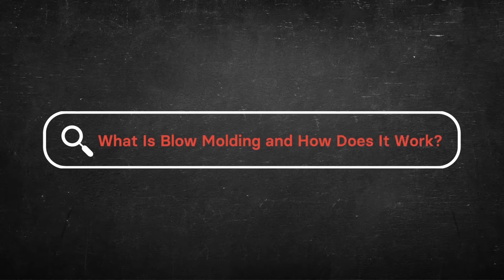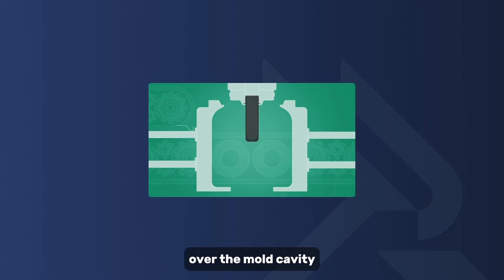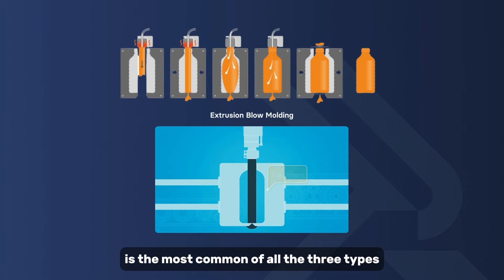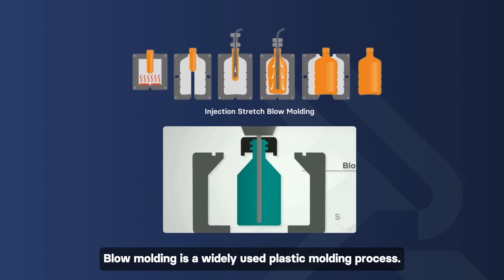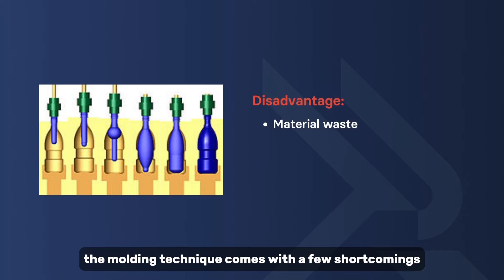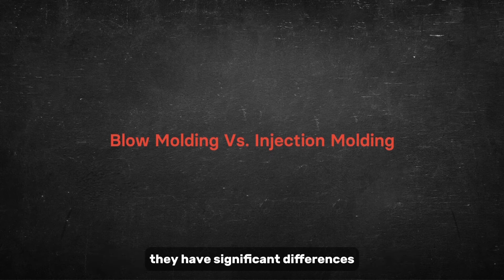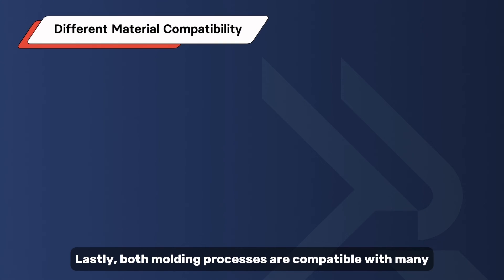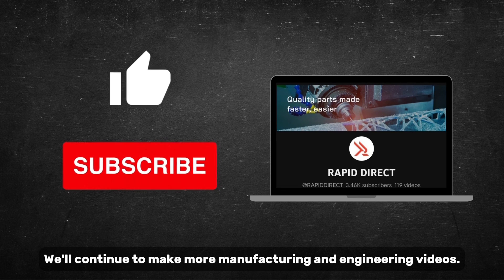Introduction to Plastic Blow Molding Process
Welcome to RapidDirect's channel! In this insightful video, we delve into the fascinating world of blow molding, a fundamental process in plastic manufacturing. Join us as we explore the intricacies of blow molding: Types of blow molding technologies, blow molding advantages, and applications, and compare it with injection molding.

00:00 - 00:17: Introduction
00:18 - 00:51: What Is Blow Molding?
00:52 - 02:08: Exploring Types of Blow Molding Technologies
02:09 - 02:54: Blow Molding Advantages and Disadvantages
02:55 - 03:25: Applications of Blow Molding
03:26 - 04:52: Blow Molding Vs. Injection Molding